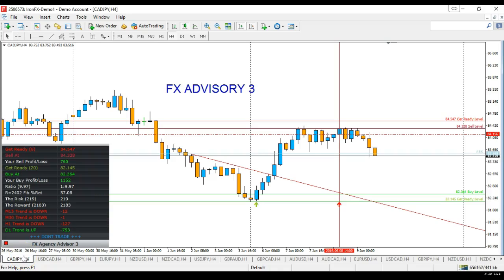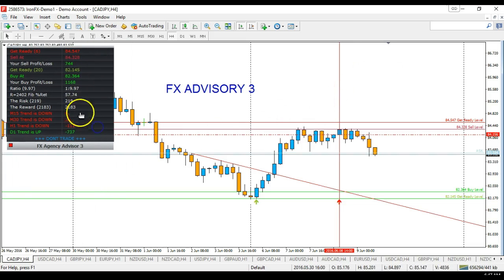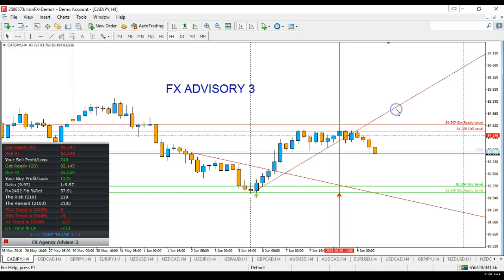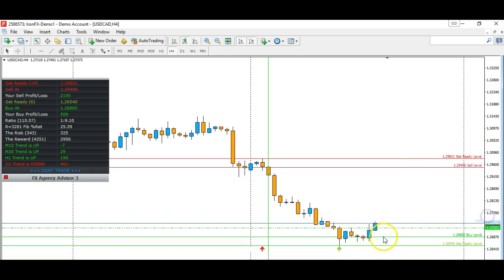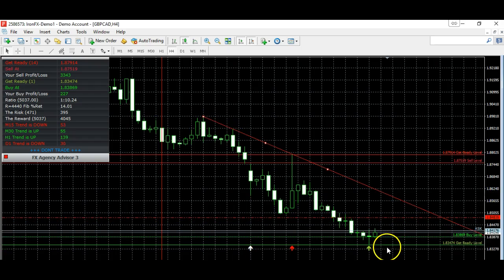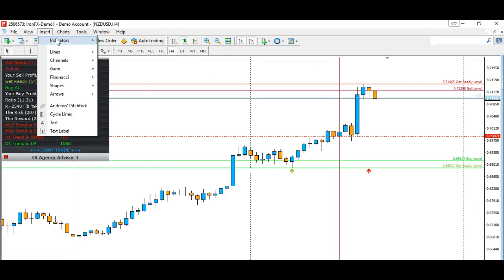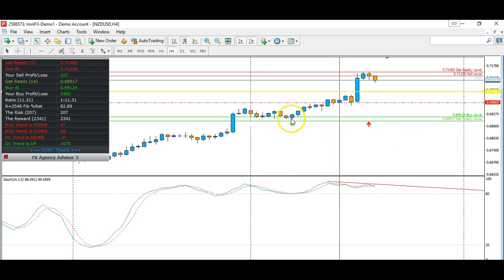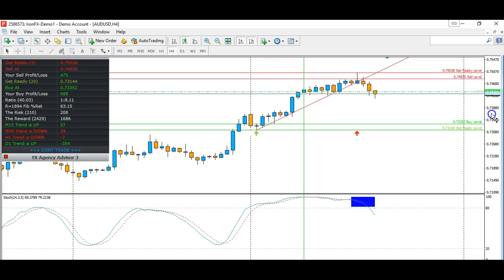FX ADVISORY 3 TUTORIAL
How to use the FX Advisory Indicator